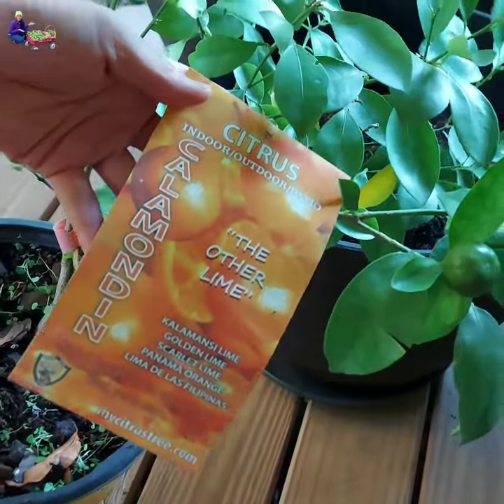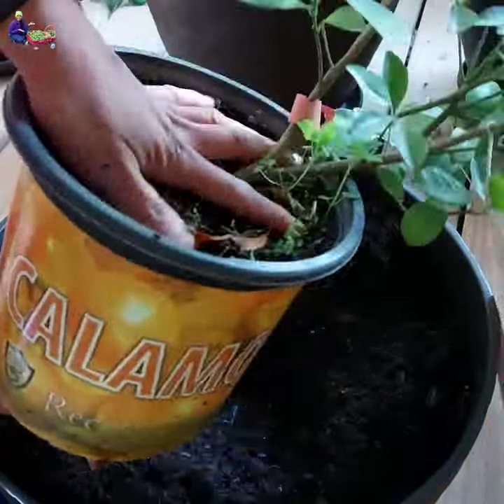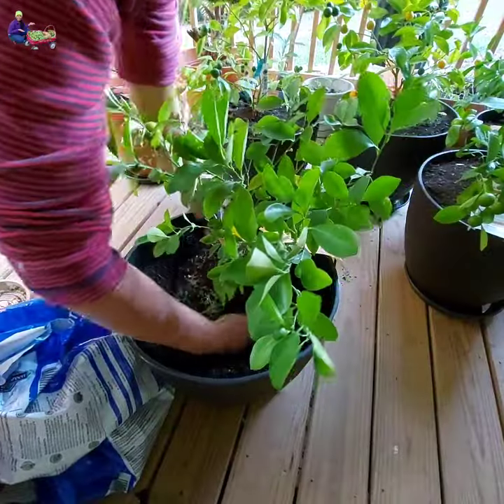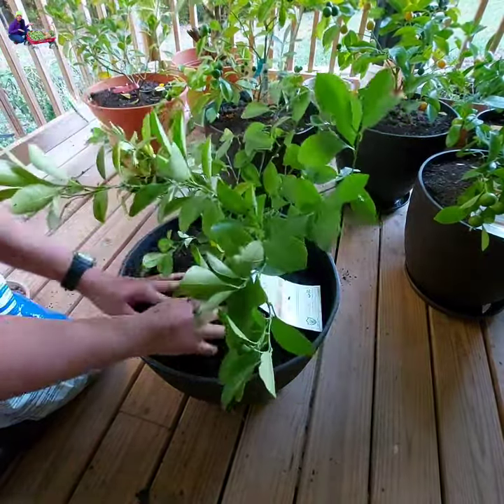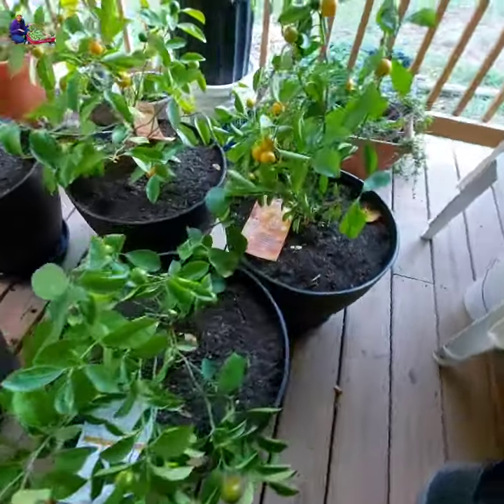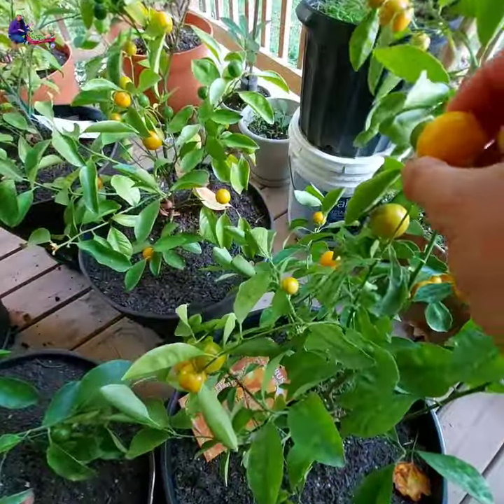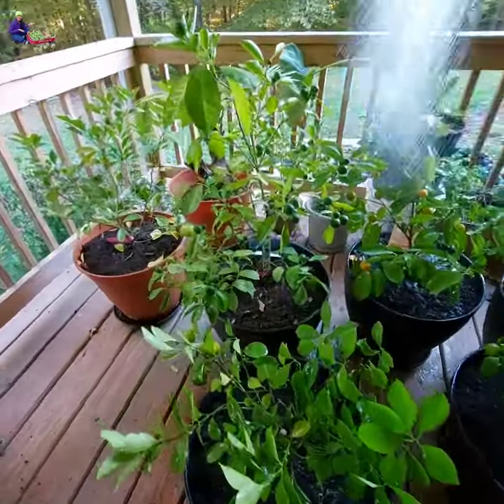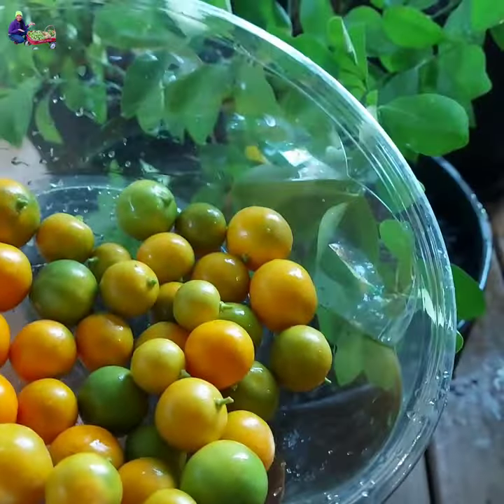Grow Calamondin and Enjoy the Fruits Year-round 🍋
I grow calamondin and enjoy the fruits year-round.